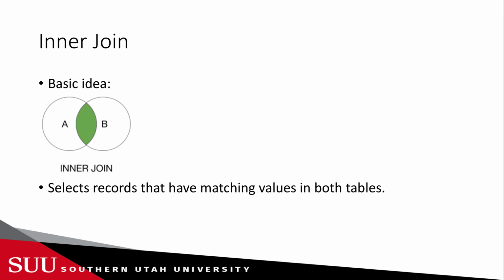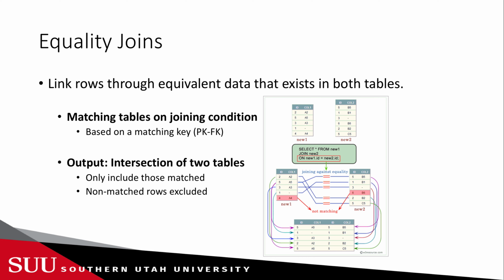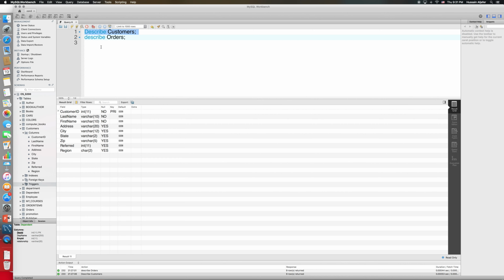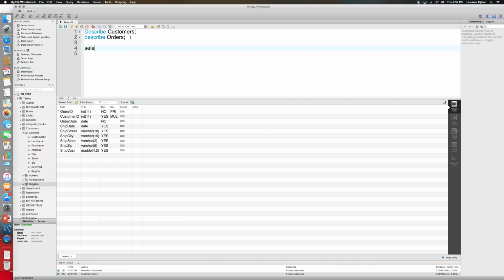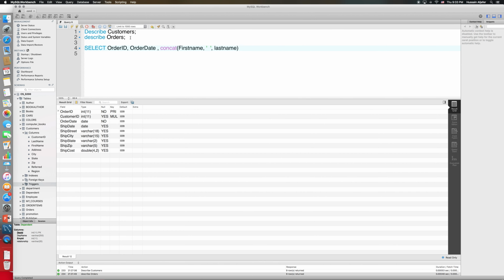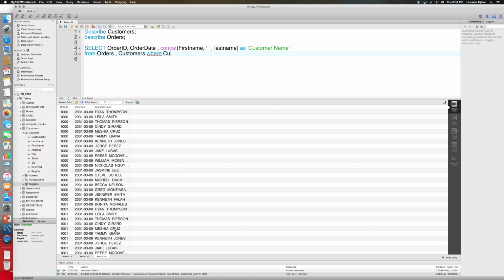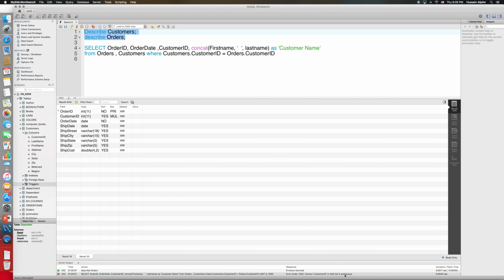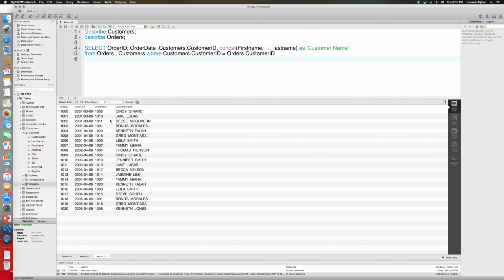Databases: MySQL Inner Join - Traditional method (Where clause)